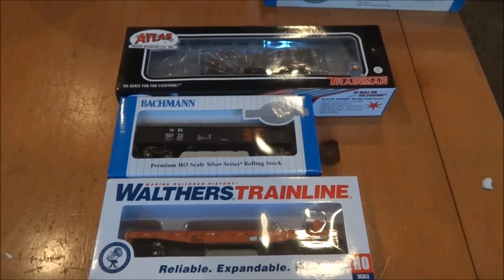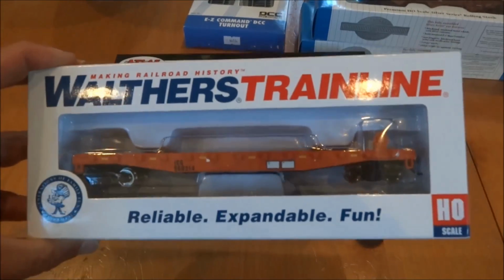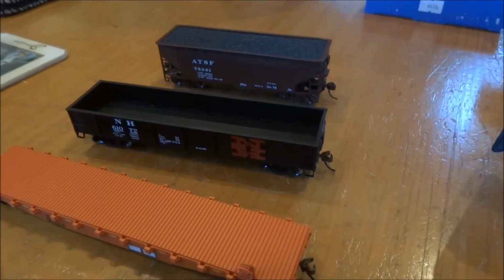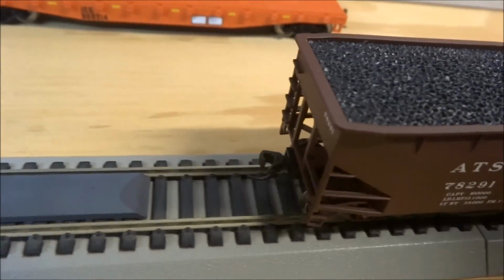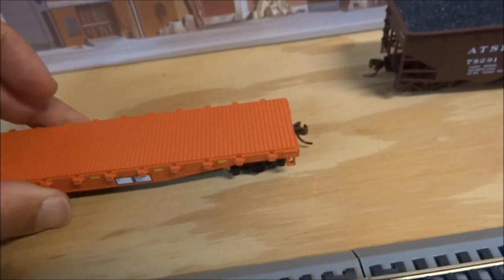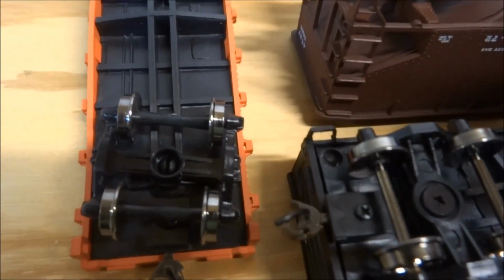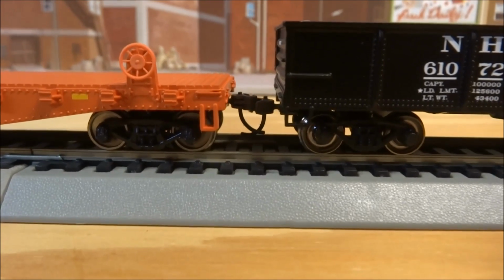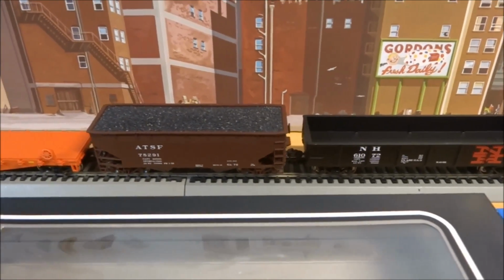Comparison of Walthers, Bachmann, and Atlas Train Cars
This compares three HO scale train cars I bought on the internet.  They were all $10 - $12, discounted price, and the cheapest I could find.  I want to get a stock of cars for my train and want them to uncouple on the magnetic decouplers, so I tested for that.